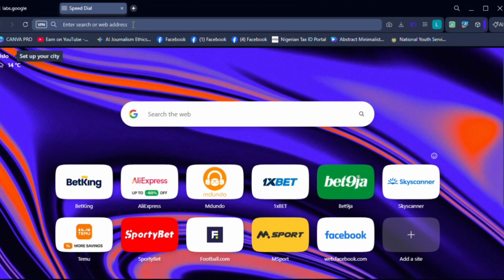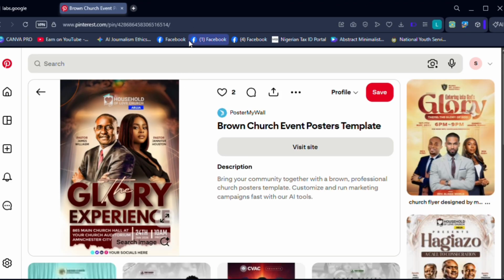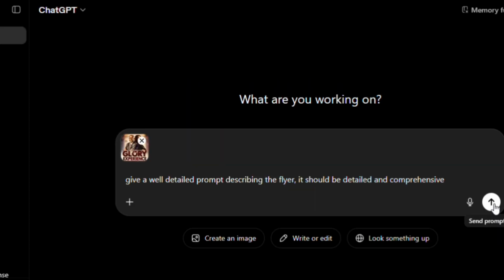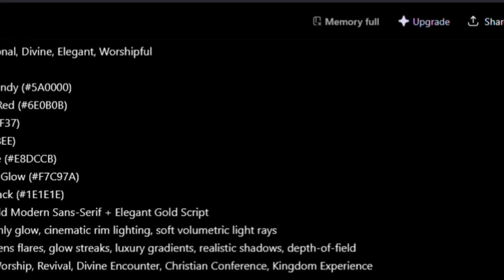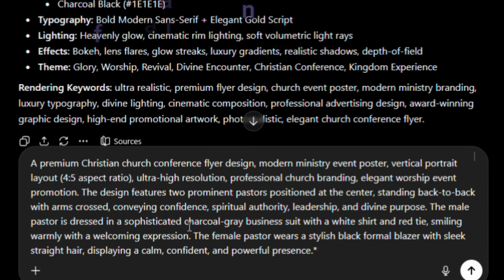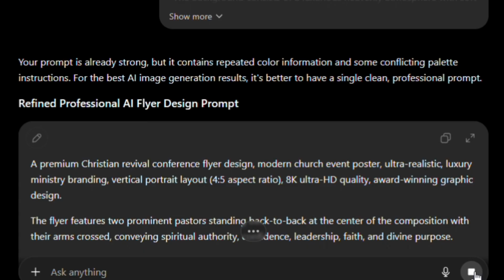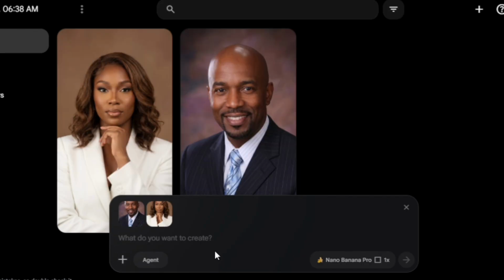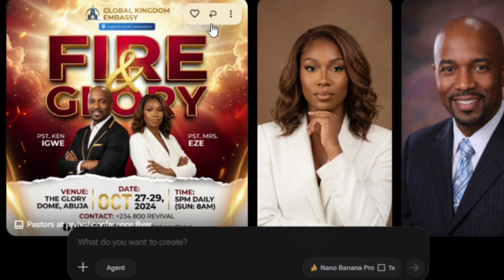How to Create Custom Flyers with AI for FREE (No Design Skills Needed)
Want to create professional flyers without hiring a designer or spending money on expensive software? In this tutorial, I show you a simple AI-powered method to create stunning custom flyers for church programmes, birthdays, trainings, business promotions, crusades, and more.

You'll learn how to:
✅ Find flyer inspiration from Pinterest
✅ Use AI to analyse and recreate flyer styles
✅ Generate unique colour palettes
✅ Customise flyers with your own photos and details
✅ Create professional-quality flyer designs for FREE

Whether you're a content creator, entrepreneur, church media team member, graphic designer, or business owner, this AI flyer design workflow will help you create high-quality flyers faster than ever.